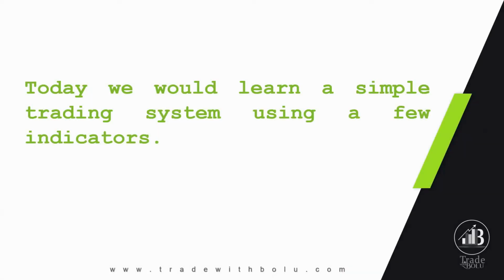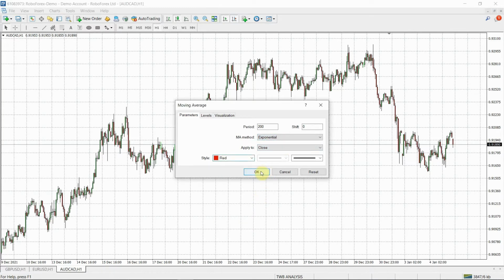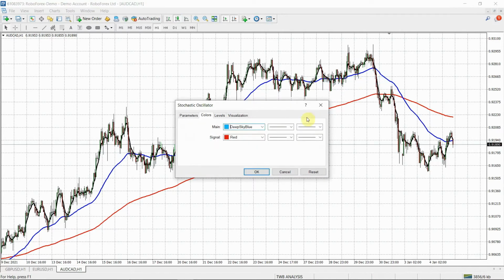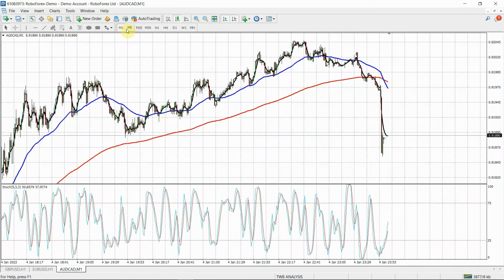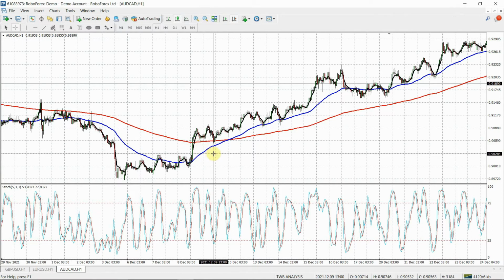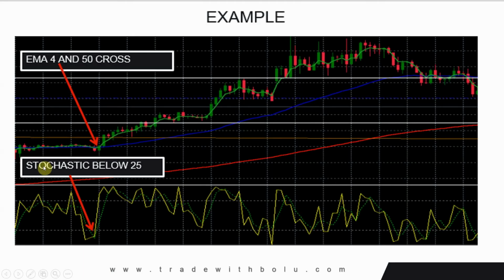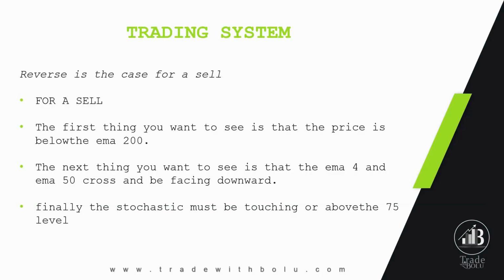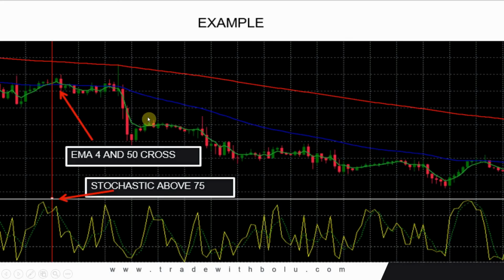Lecture 6: Simple Forex Trading Strategy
If you want to profit from the Financial Market you need steps to follow, here in this basic course you have all you need to know the basics and even up to an advanced level of both the Forex and Deriv market.

You want to create and extra stream of income of for yourself or become a full time trader?

One positive descision could change your lifetime, let it be made today!

For more awesome tips and training on how to build wealth consistently, join our telegram